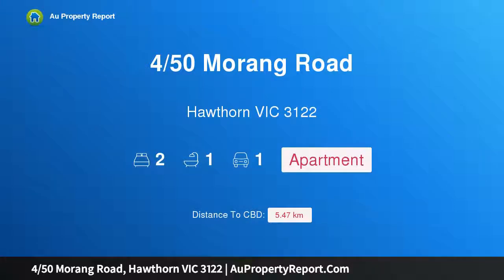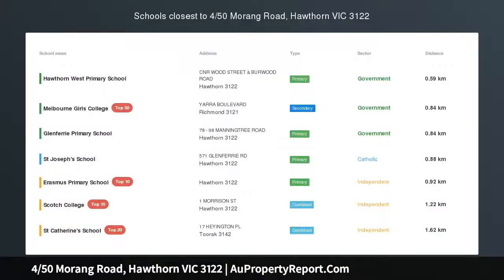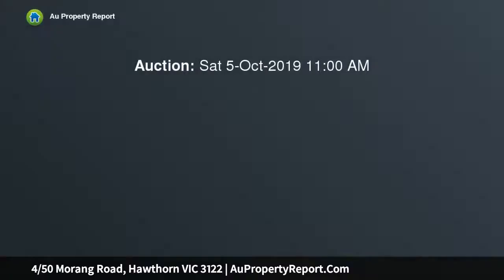4/50 Morang Road, Hawthorn VIC 3122 | AuPropertyReport.Com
4/50 Morang Road, Hawthorn VIC 3122
Property Type: apartment
Bedrooms: 2
Bathrooms: 2
Car Space: 1
TRANQUIL &amp; QUIET WITH SPACE A PLENTY!